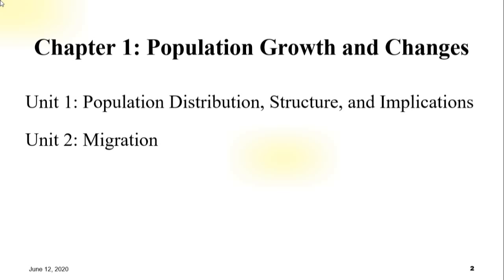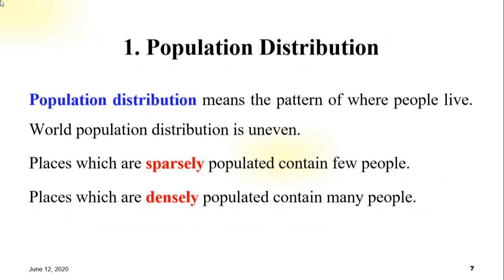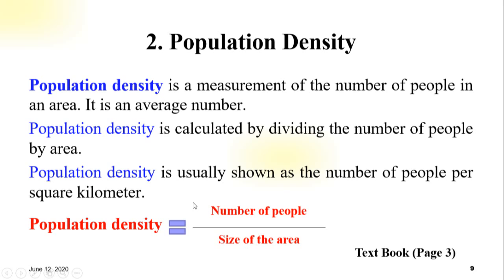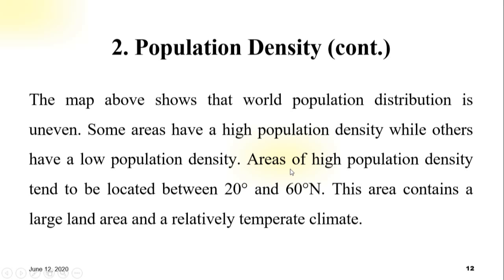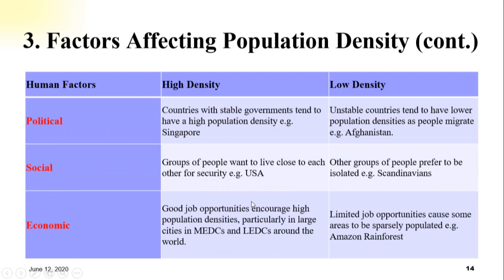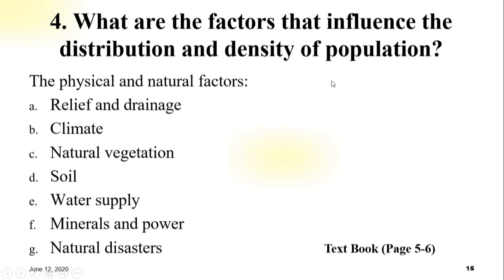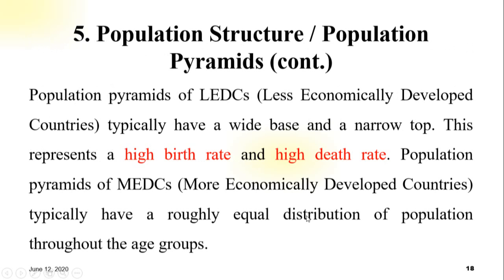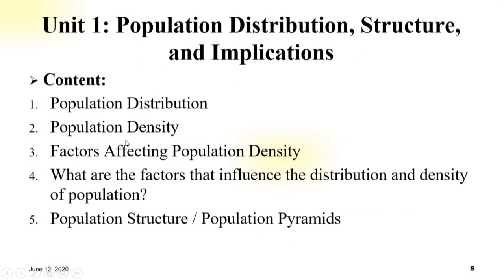GS Chapter1, Unit1 P1 P5